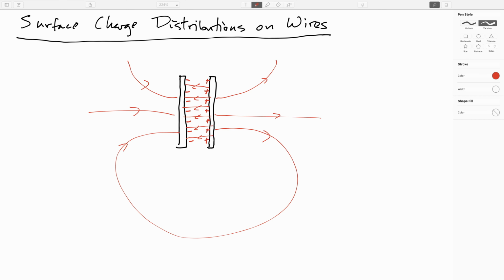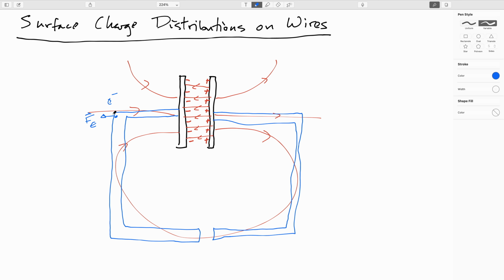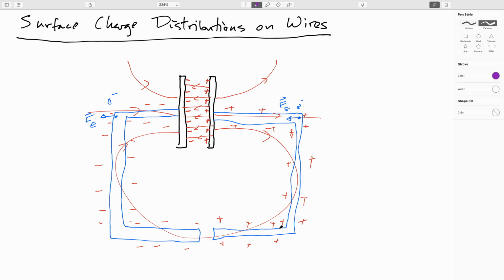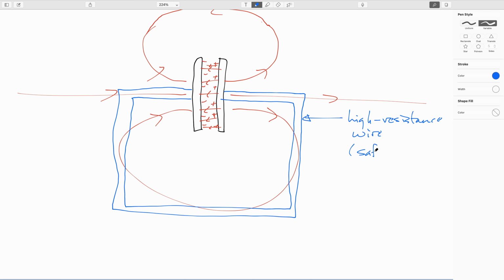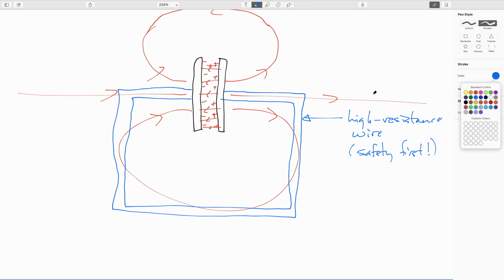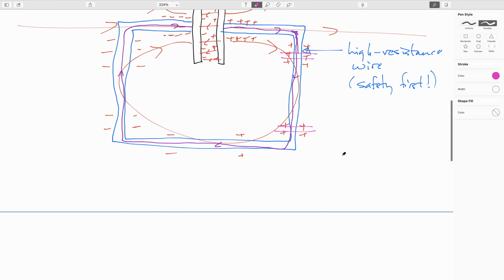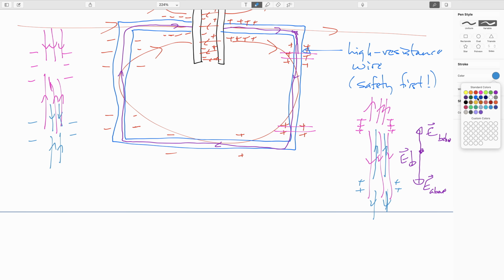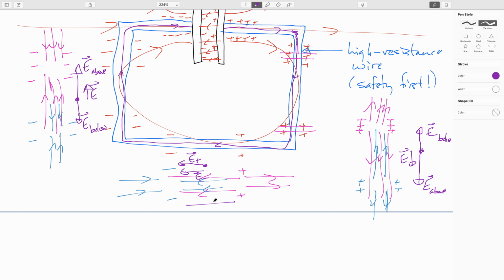10.1: Current and Resistance-Surface Charges on Wires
We take a look at the distribution of surface charges on wires and see how that shapes electric fields going through them.

WARNING! Do not build any of circuits discussed in the video. They are for illustrative purposes only, and, as discussed in the video, can be very dangerous if not properly designed and constructed with proper training and supervision.